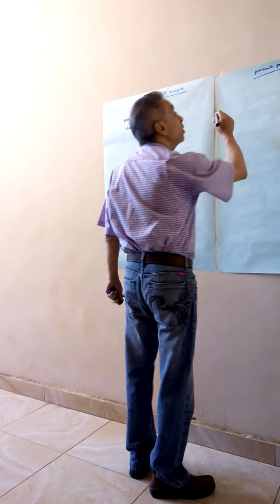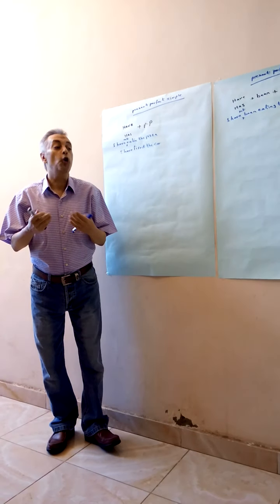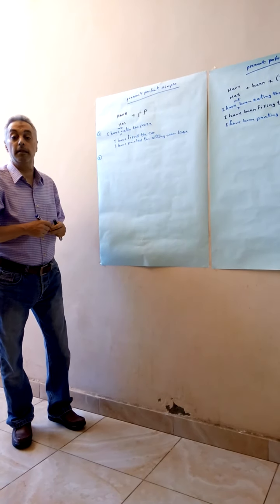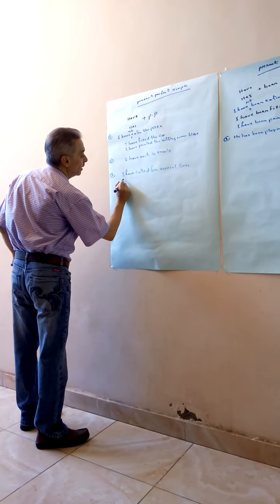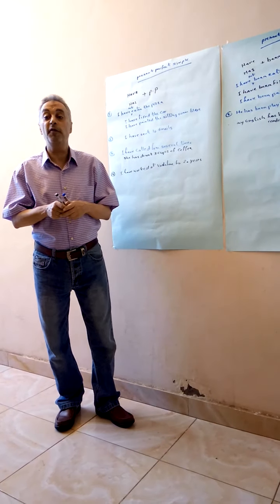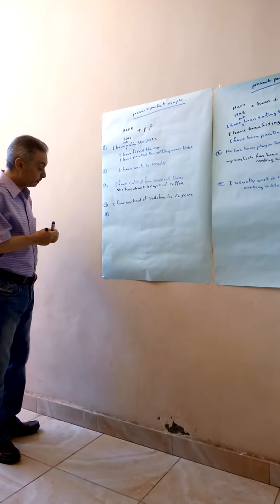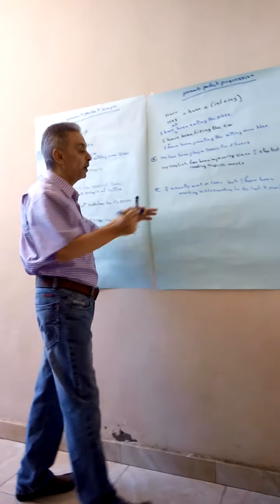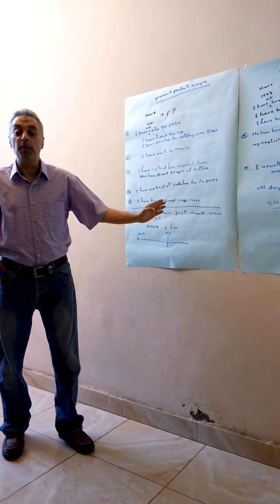Present perfect & Present perfect progressive .. عصام خيري